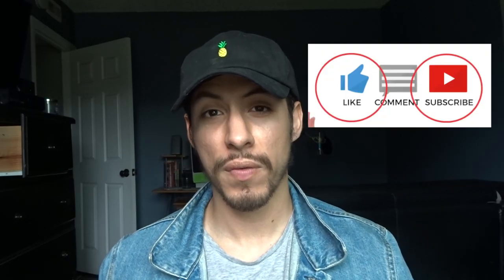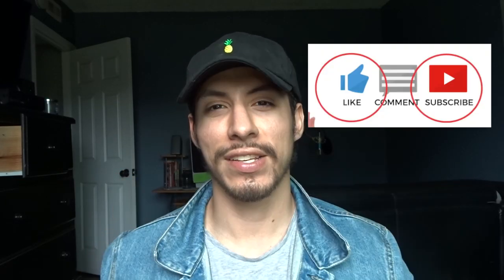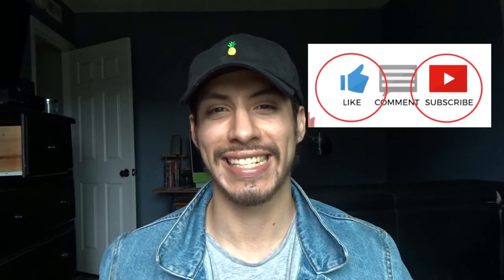Steve Reeve's Method For Faster Gains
Steve Reeves Method For Faster Gains